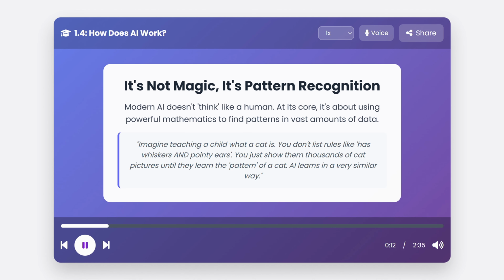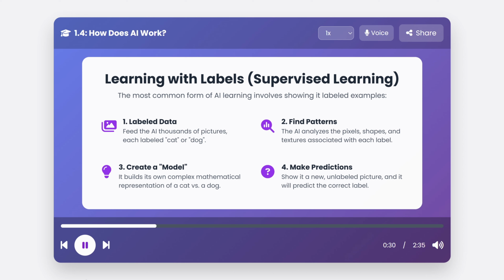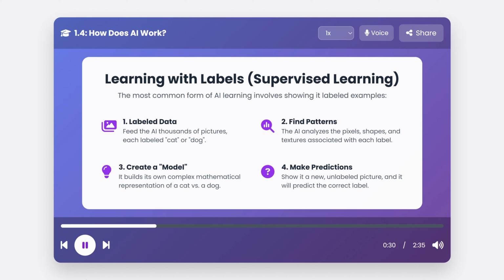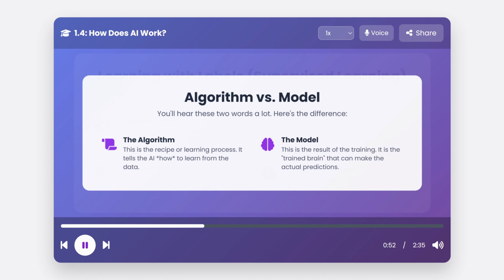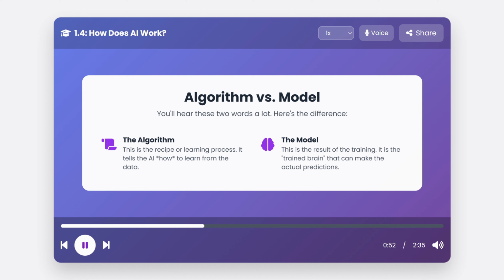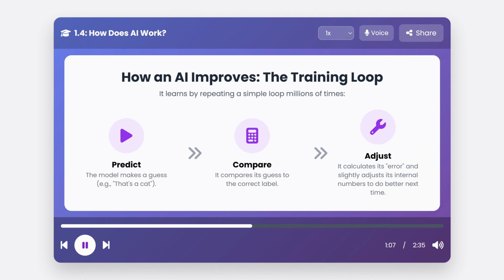1.4 How Does AI Actually Work?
Part 4/25: How Does AI Actually Work?

Playlist 1: AI Fundamentals - Your Journey Begins
This playlist lays the groundwork, introducing the core concepts and historical context of Artificial Intelligence. It's the perfect starting point for anyone new to the field.